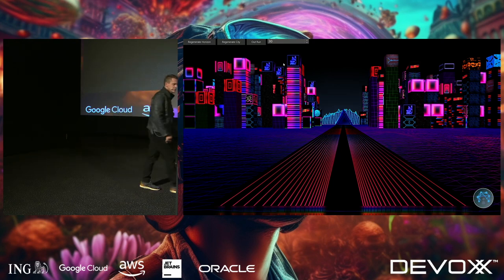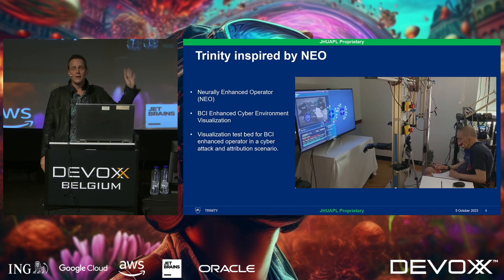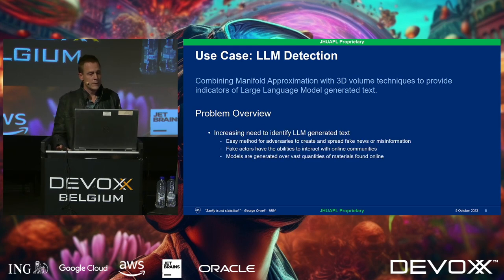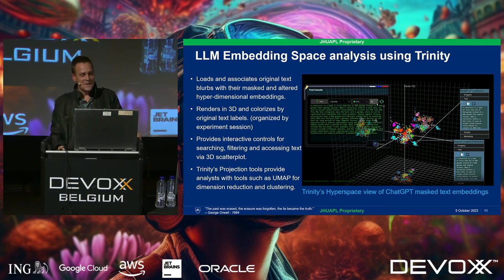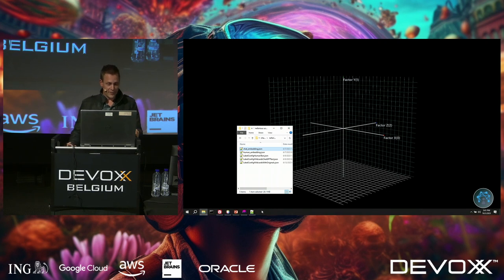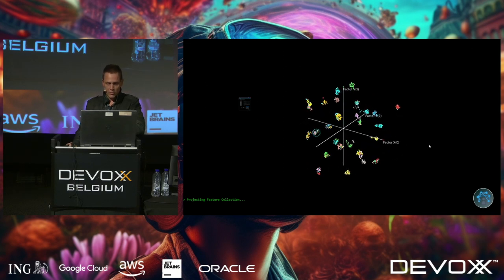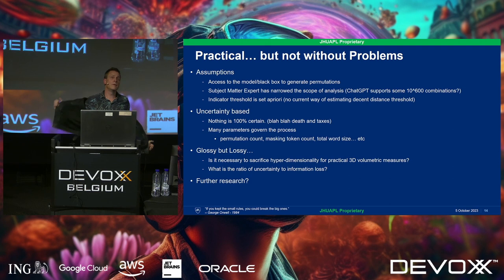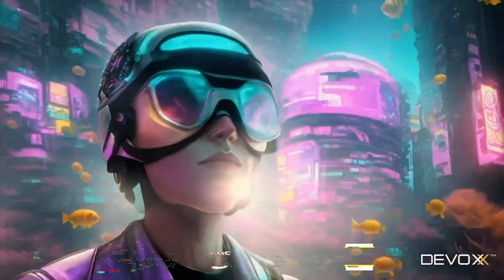Explainable AI Analysis Visualization by Sean Phillips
The future of human machine teaming will combine Artificial Intelligence with the human mind in ways that were once science fiction. The technology is here now but researchers are challenged to understand the incredible complexity of both the human brain and Deep Learning models.
Both Brain Computer Interfaces and extremely large deep learning models are rapidly accelerating fields. With biological neural networks the physical technology to interface has become a reality. With artificial neural networks, such as ChatGPT and DALLE the software technology to employ them has become a reality. Unfortunately the capacity to use these technologies incorrectly or even maliciously is also a reality. Governments, corporations and research facilities are racing to find ways to understand how large models and the human mind can be understood and therefore be harnessed for good.
With Deep Learning models inspired by the human brain, the problem space has significant overlap. A primary concern is interpreting and explaining the hyper-dimensional feature space that comes with both domains. A critical method for explaining this space is visualization.
This discussion will describe what makes a brain computer interface possible and how it can be utilized. The open source JavaFX Explainable AI tool Trinity will demonstrate organizing and visualizing neural data with dimensions well beyond 3D. Similar analysis will be demonstrated with deep learning embeddings such as those from ChatGPT.

SEAN PHILLIPS
The Johns Hopkins University Applied Physics Laboratory
AI/ML Researcher and Software Engineer.
Explainable AI (XAI) and Cislunar defense expert.
Java Champion
JavaFX Specialist.